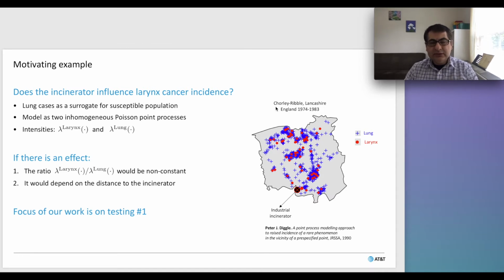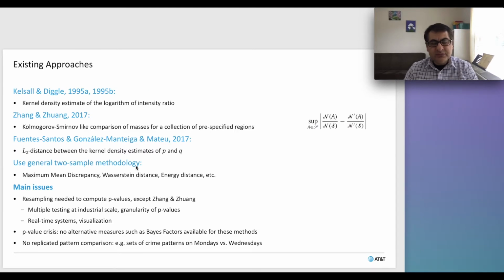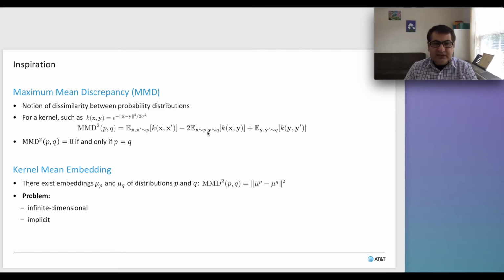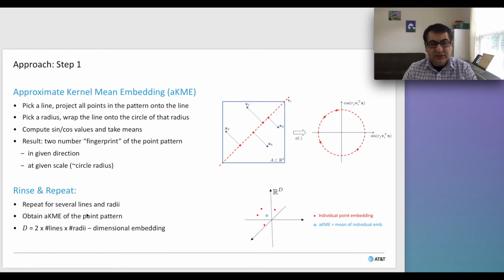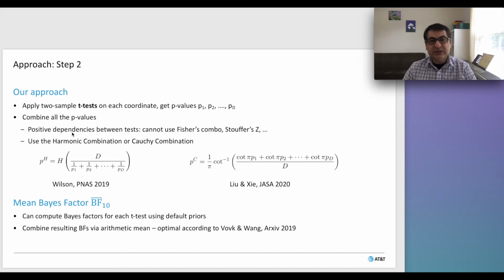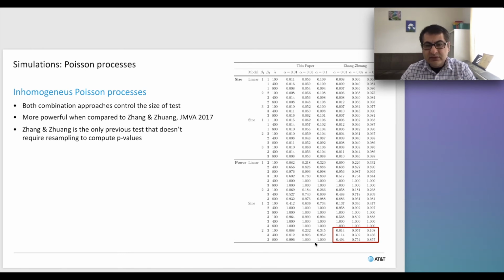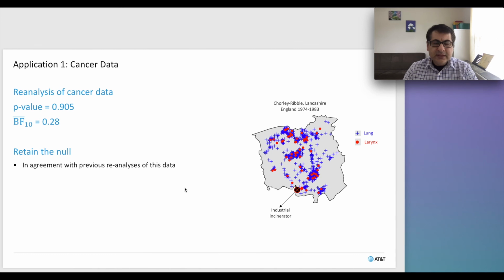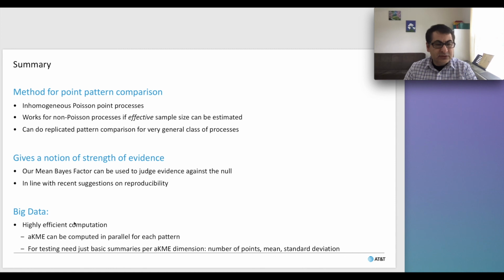Kernel Mean Embedding Based Hypothesis Tests for Comparing Spatial Point Patterns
This is a re-do of the talk I gave at SDSS 2020.